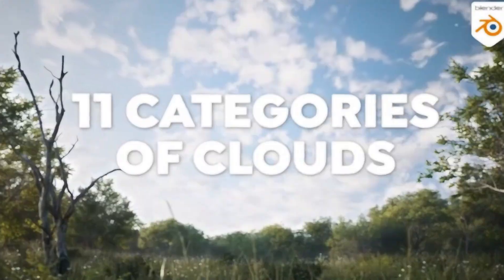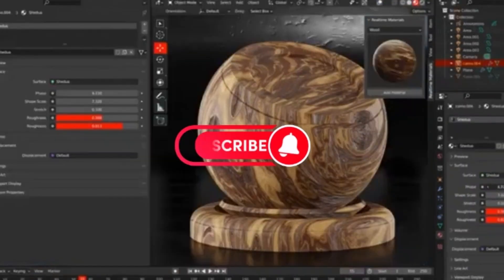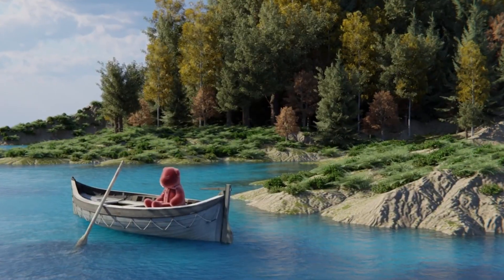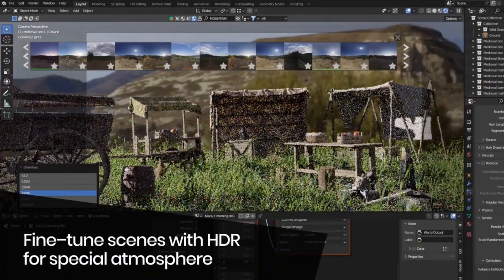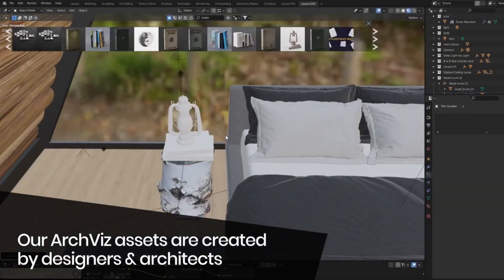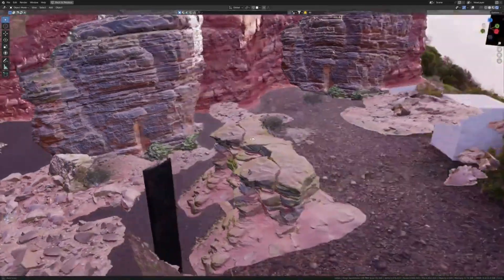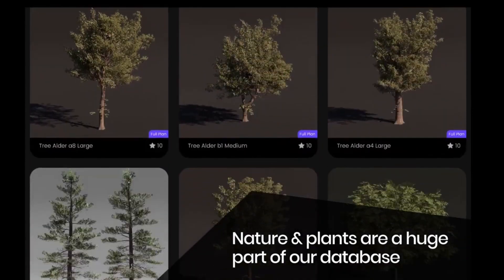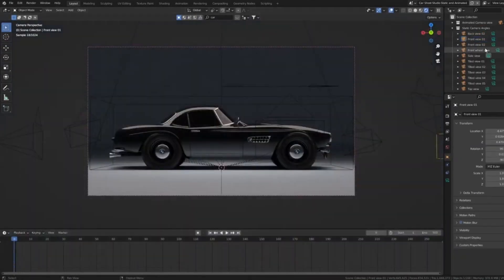BlenderKit Addon 24,792 free models, materials, HDRs & more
00:00 intro
00:10 BlenderKit Free Addon
00:18 BlenderKit Addon  24,792 free models, materials, HDRs
00:29 Blender Kit Free Addon
00:47 BlenderKit Is The Best Blender Addon In 2023

BlenderKit and BlenderMarket are two of the most popular online blender marketplaces for 3d artists. Blender Kit is a free 3d assets platform that offers a wide range of 3d models, addons, materials, and brushes for 3D projects.

blender modeling
blender tutorials
blender beginner tutorial
blender basics
blender for beginners
tutorial blender
blender modeling tutorial
sculpting blender
learn blender
blender secrets
blender tutorial in hindi
blender dersleri
blender timelapse
blender course
blender low poly
blender скульптинг
blender full course
3d blender
blender progress
blender beginner
blender cloth
blender addons
blender 3d modeling
3d modeling blender
learning blender
уроки blender
blender simulation
blender material
blender low poly tutorial
blender art
blender geometry node
blender addon
modeling in blender
blender tips
blender projects
blender tutorial modeling
blender nodes
blender eevee
blender rendering
blender stylized
blender 3.4
blender vfx
blender texture
blender boolean
tutorial blender
blender 2d
blender texturing
blender 3
como usar blender
blender retopology
blender clouds
blender tips
blender 初心者
blender realistic
how to download blender
blender curve
blender гайд
blender satisfying animation tutorial
learning blender
blender bevel
blender asset library
blender вода
blender ноды
blender 3.1
blender 3.0
blender 2.8
blender 3.2
blender 3.3
cg geek
3d animation
polygon runway
блендер 3д
블렌더 3d
cg boost
tuto blender
blender tutorial francais
blender 作品
blender poradnik
blender สอน
블렌더
блендер
блендер 3д
piki blender
بلندر
블렌더 강좌
blender today
beauty blender
blender projects
blender уроки
blender 初心者
blender 3d modeling
blender wireframe